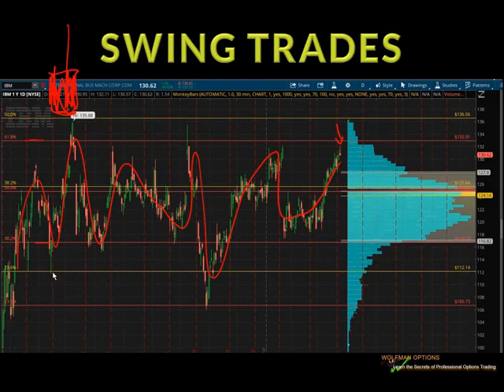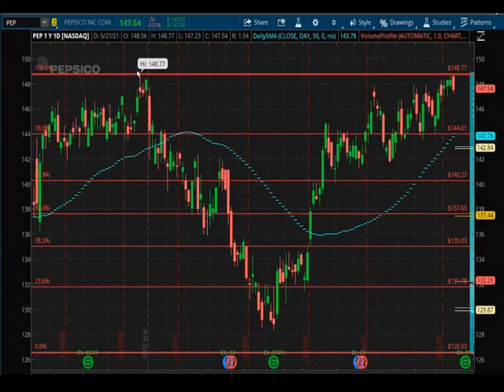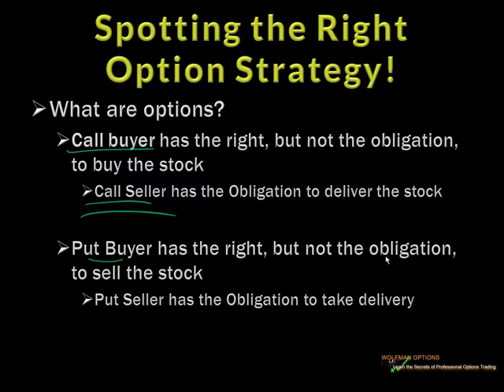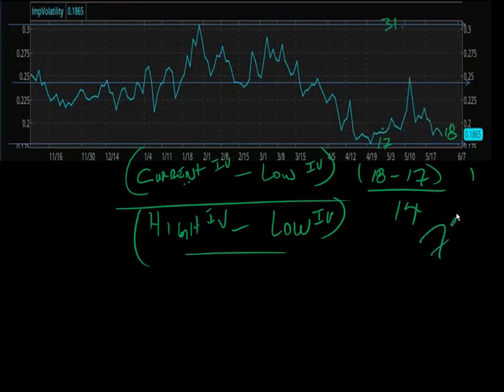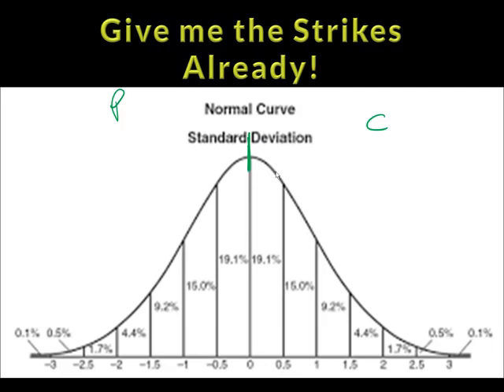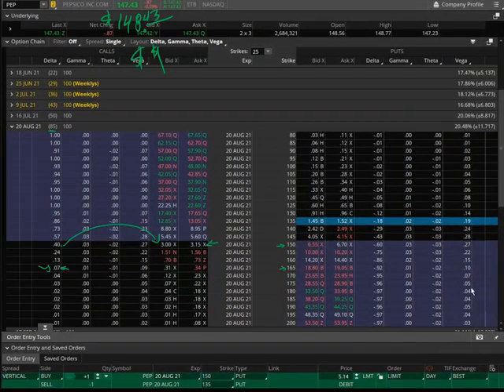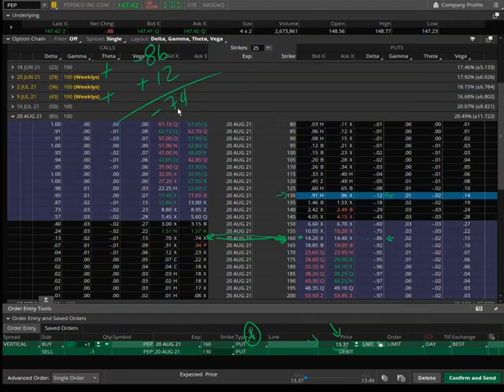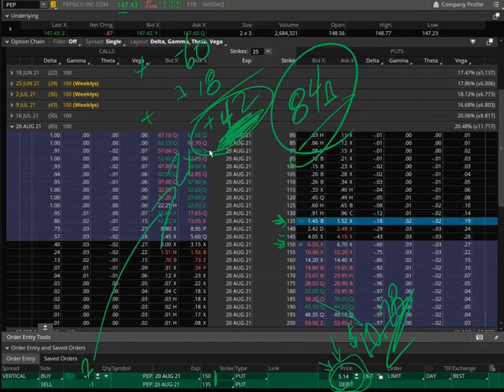Swing Trades With Options: Bearish Moves: #1. Long Put Spreads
The Long Put Spread is a limited risk bearish option strategy, that profits when the price of the underlying asset decreases in value.  The Long Put Spread is most often used as a hedge for stocks, ETF, or futures. While in this webinar course I will show how traders and investors can quickly spot swing trade opportunities, but I will also discuss When, Where, and Why options are a superior choice. Finally, and more importantly, knowing when one would use a Long Put Spread option strategy.

Identifying the trend is paramount to the success of any trade, and I touch on how to spot swing trades in this webinar but more importantly, you will find out how using options can limit your risk and increase the probabilities of a successful trade. Join Eric "The Wolfman" Wilkinson, former Chicago Board of Trade floor trader and 25 years professional trader, as he will show you how to quickly spot the best time to use the Long Put Spread.

1. PLEASE KEEP YOUR POSTS CONSISTENT TO OUR MISSION
2. NO HATE SPEECH OR BULLYING
3. NO EXTERNAL LINKS FOR ADS AND SELF-PROMOTION
4. NO SELLING AND SOLICITATION
5. NO HYPING OR BASHING OF STOCK/COMPANY/PERSON
6. RESPECT EVERYONE’S INTEREST AND PRIVACY